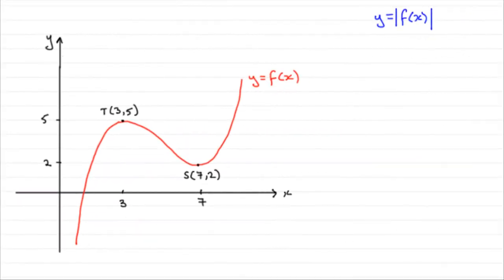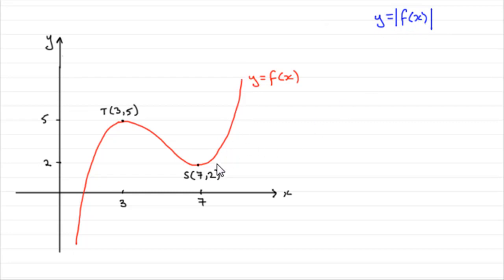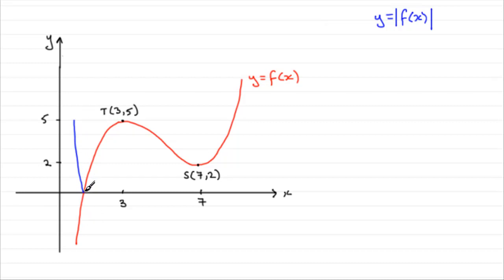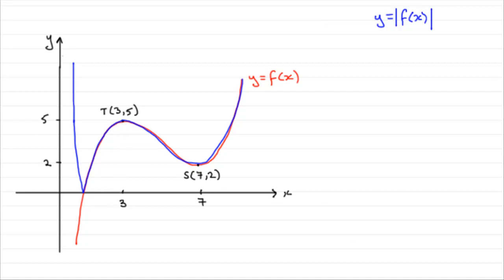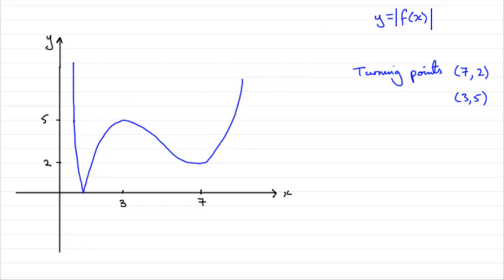A-Level Edexcel C3 January 2009 Q3(b) : ExamSolutions